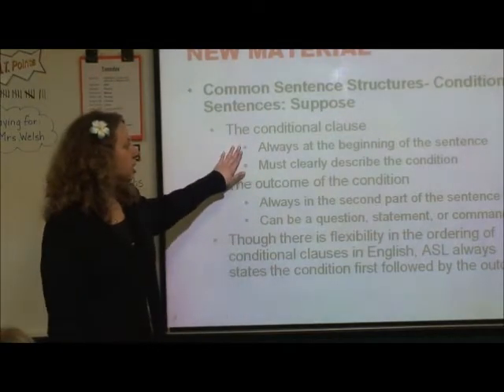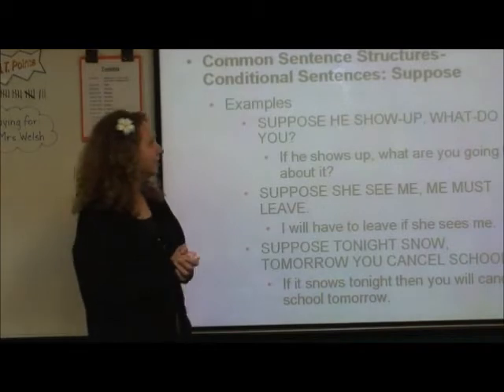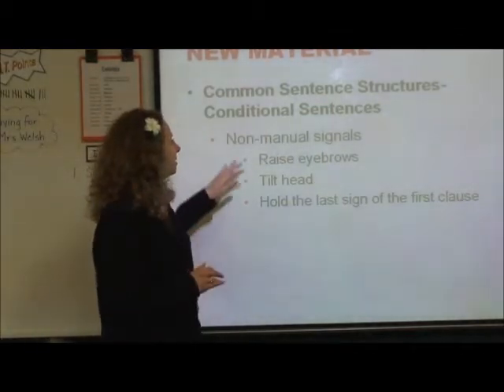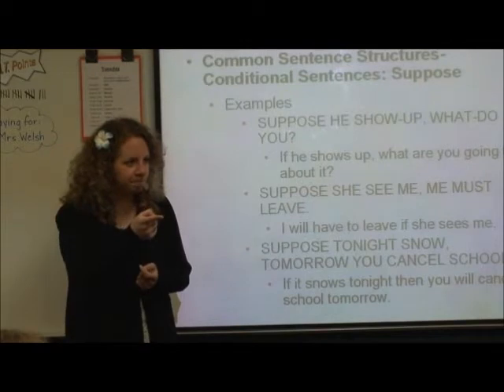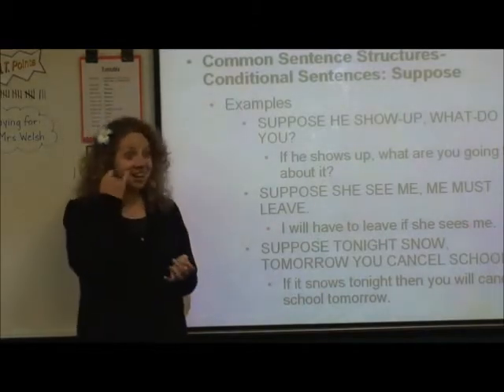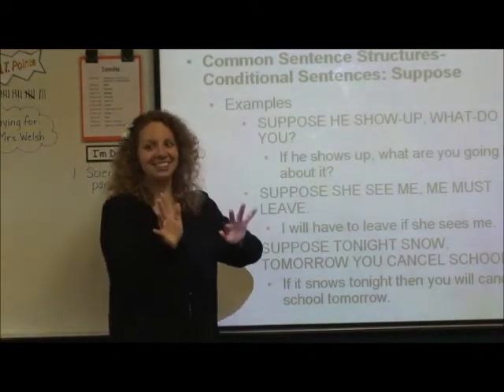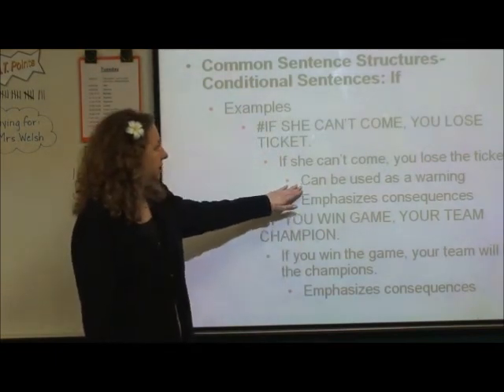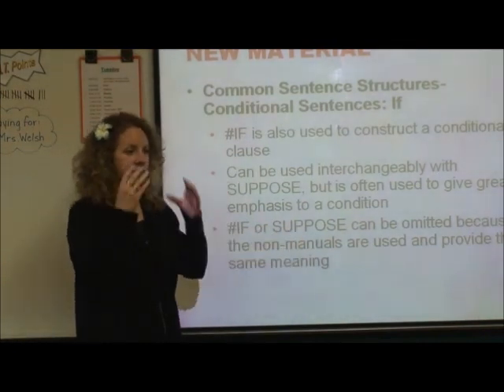Beginning American Sign Language-Week Seven-Common Sentence Structures-Conditional Sentences